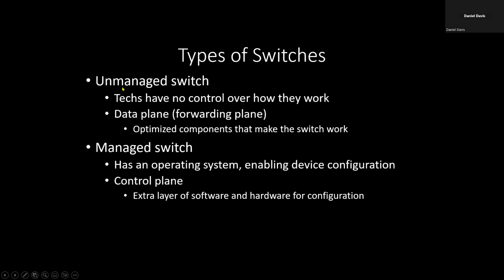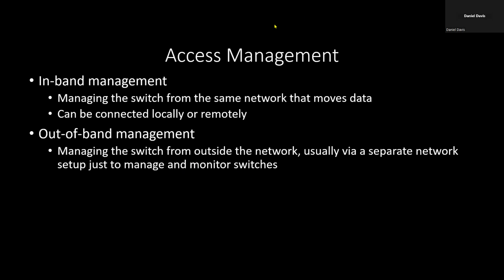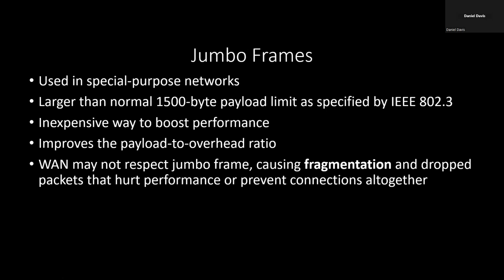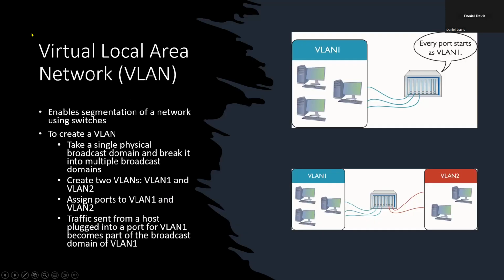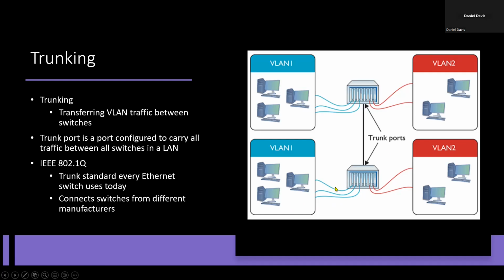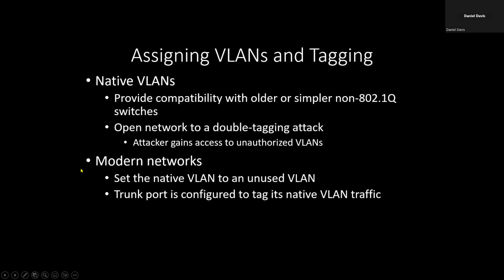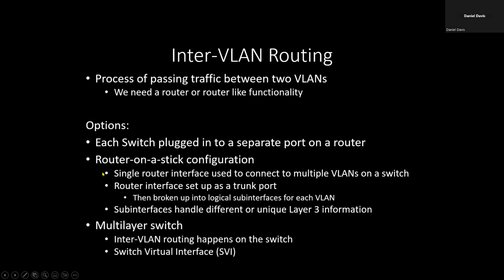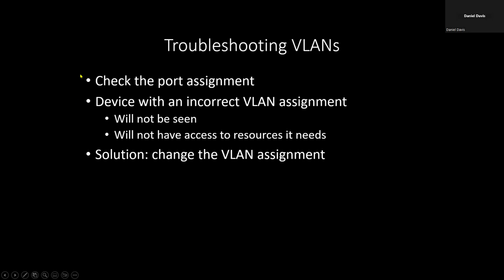Network Fundamentals Chapter 11 Switch Features